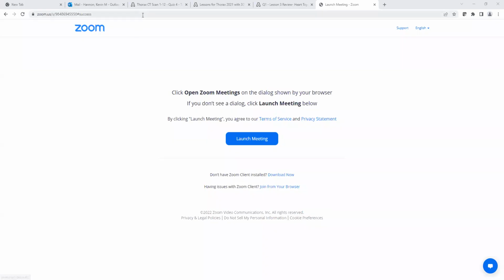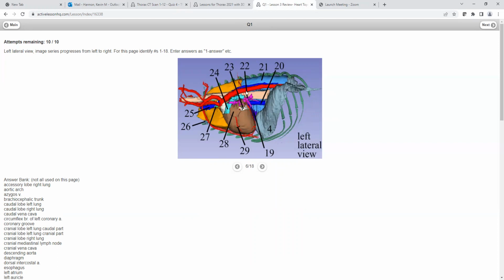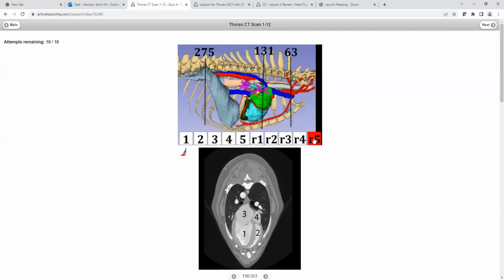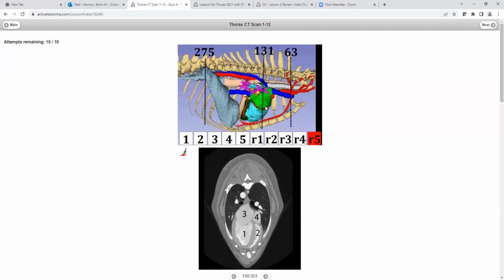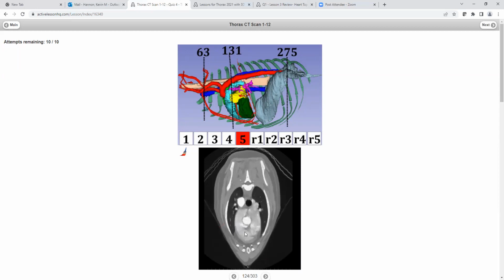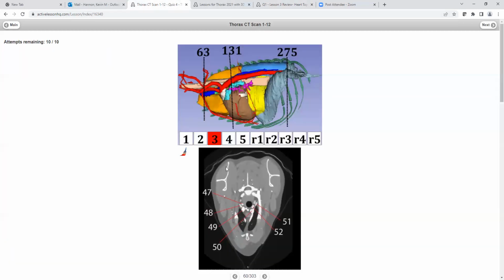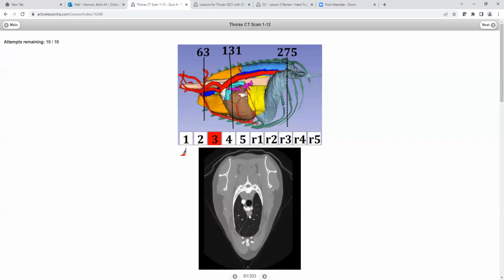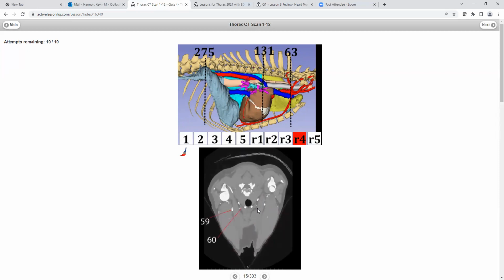Thorax ct summer22